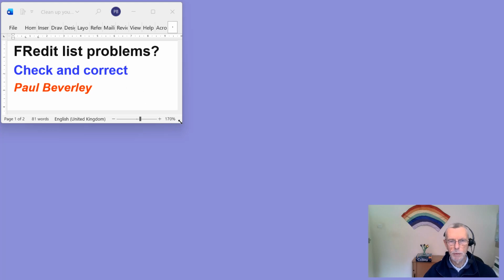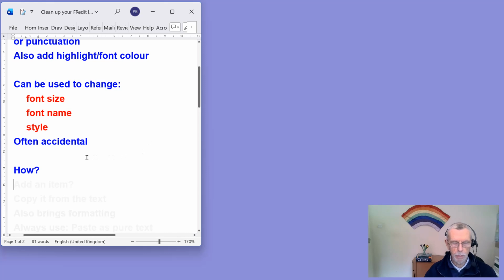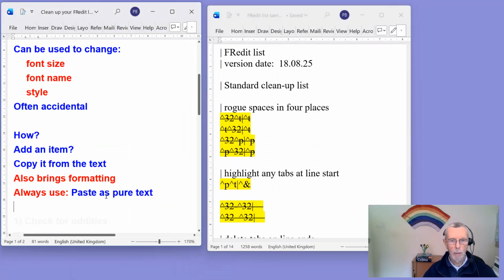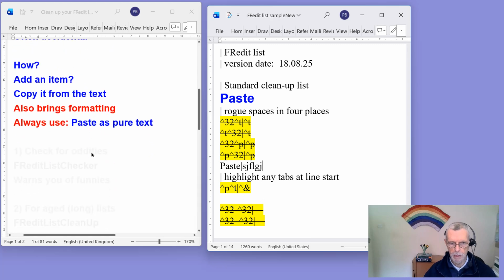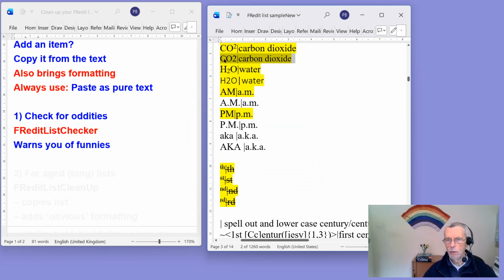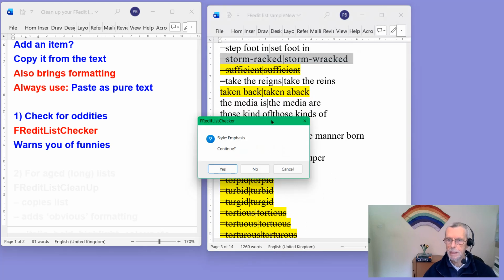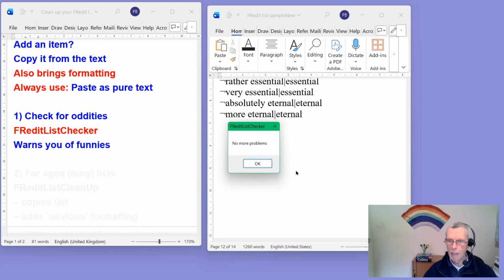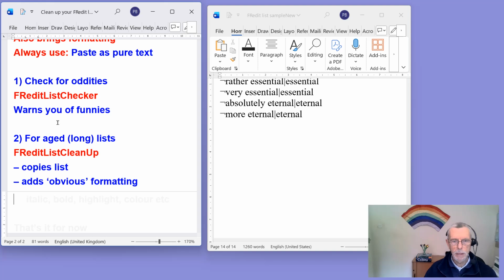FRedit list problems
If your FRedit list is playing up, there are macros that can help you